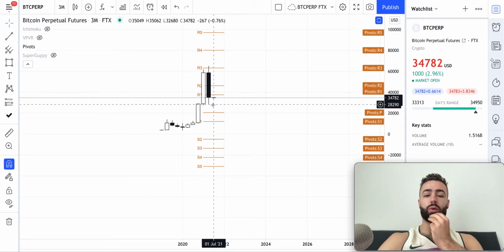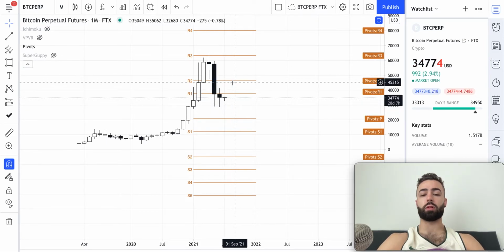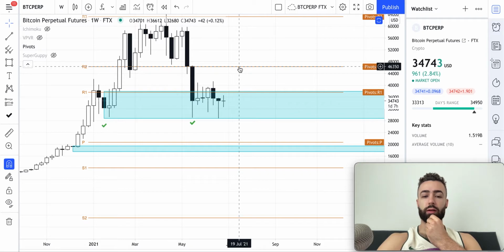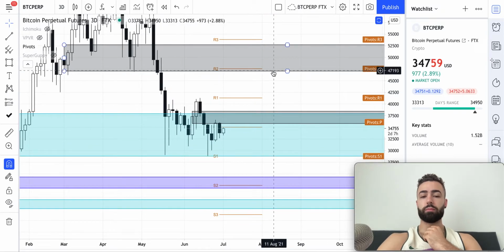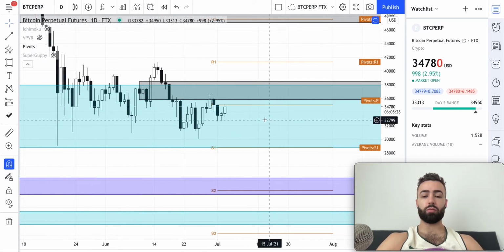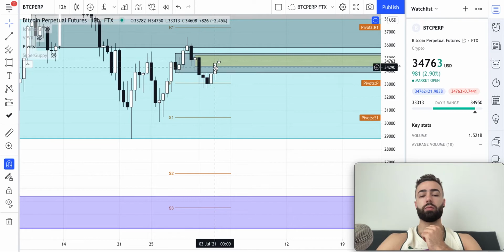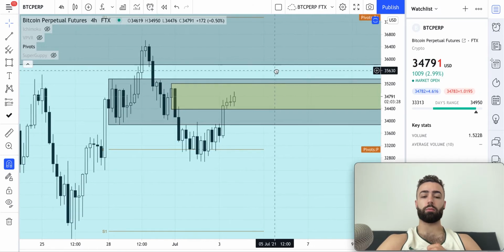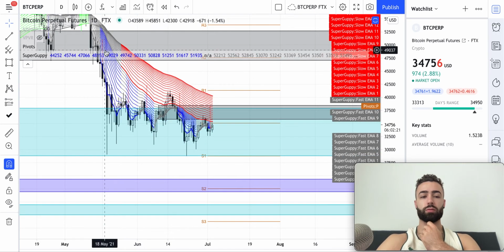BTC Analysis - Hitting Resistance